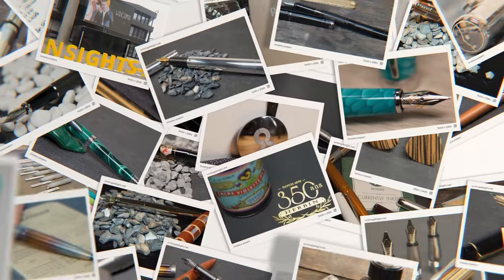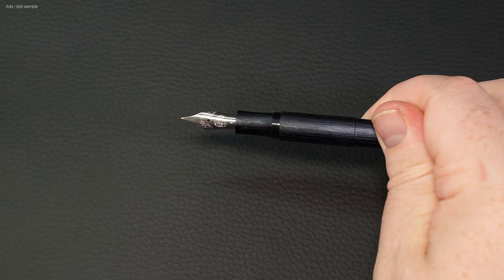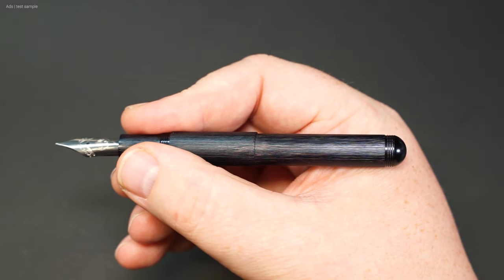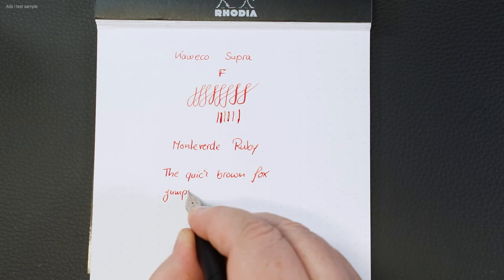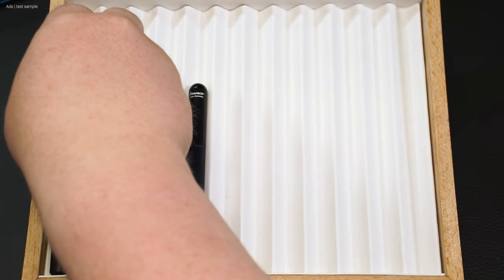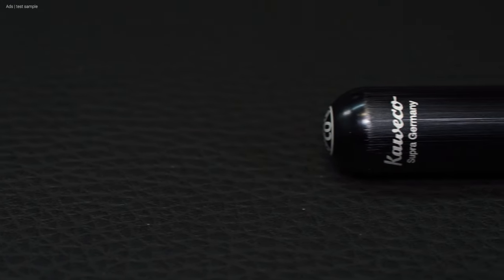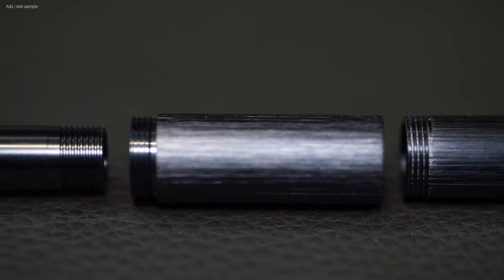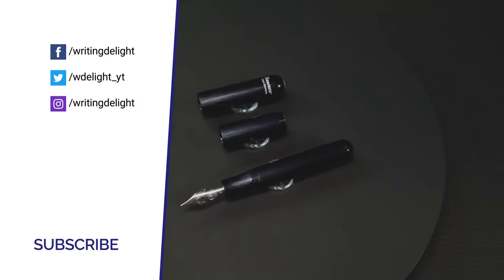The Supra in Black - The Kaweco Supra Black fountain pen review fountain pen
The Kaweco Supra has been on the market for a long time. And I'm not talking about its origins around 100 years ago.
But the Kaweco Supra Black is new. And yet different from the other Supras. Because it's made of aluminum. And that is new.

*_Content_*
0:00 Kaweco Supra Black
1:30 Details
1:59 Hand position
2:37 Writing sample
3:24 Comparison to Supra and Liliput incl. weight
4:17 Size comparison
5:22 Thoughts and opinion

*_Technical data_*
 Long / Short version

Weight (empty)

    Complete: 19 g / 14 g
    without cap: 15 g / 11 g
    Cap: 3 g

Diameter of cap

    Cap: 12.4 mm
    Barrel: 12.4 mm / 11.5 mm
    Grip section: 10 mm

Length

    closed: 13 cm / 9.9 cm
    without cap: 12.5 cm / 9.4 cm
    Attached cap: 16.4 cm / 13.3 cm

Other

Closure: Screwed
Type: Cartridge / Converter / Cartridge